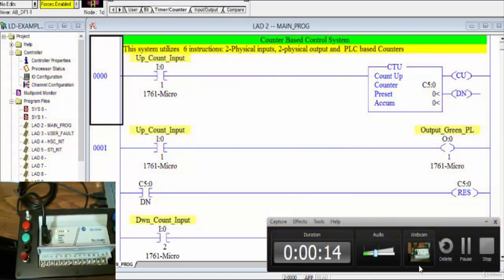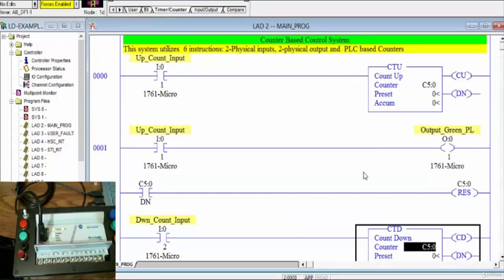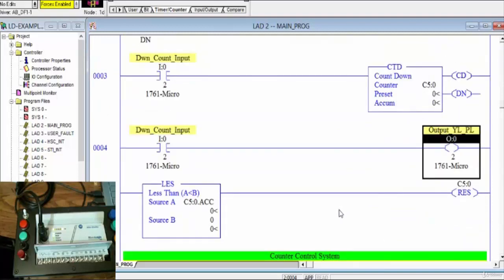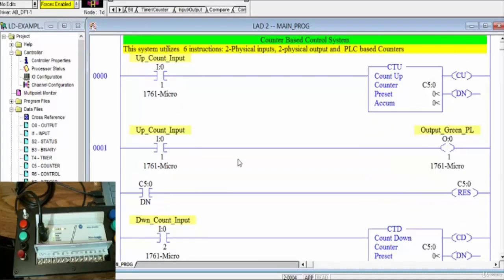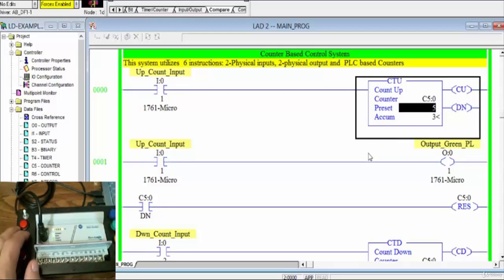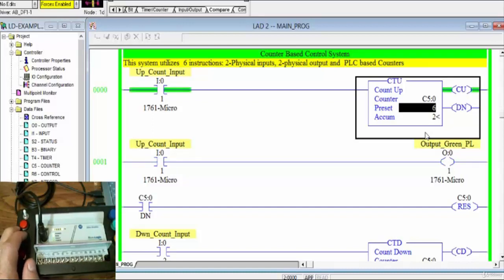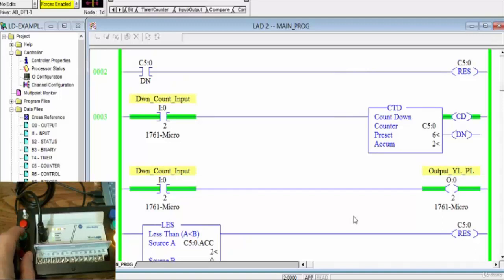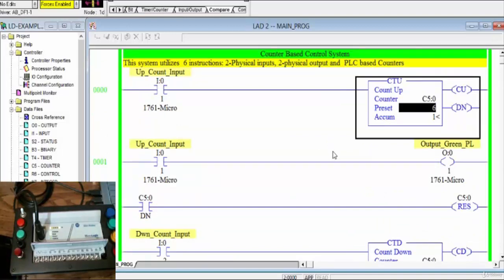Up-down counter PLC ladder program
Another ACE video lesson lab experiment project